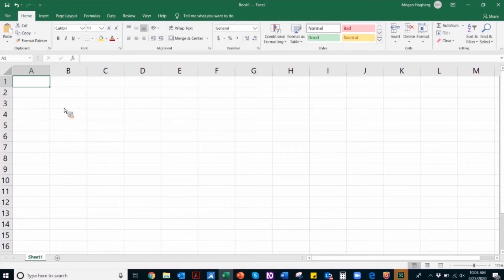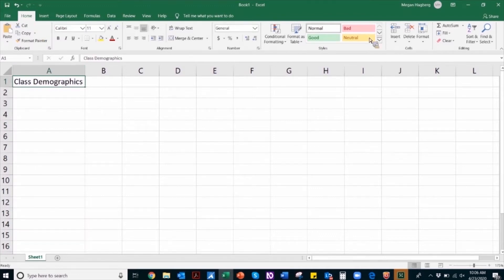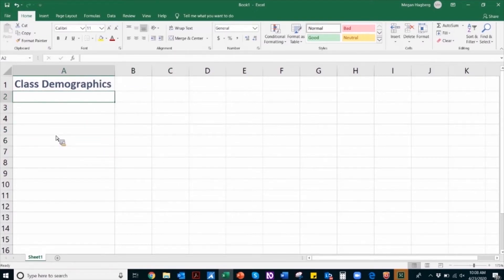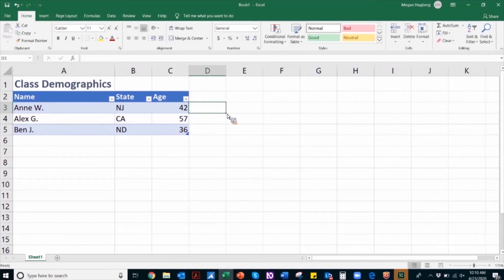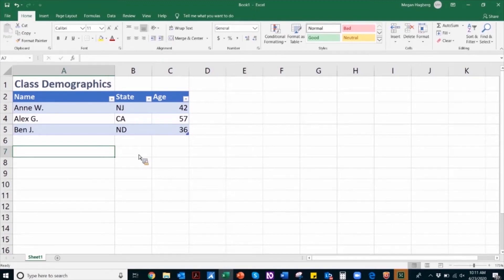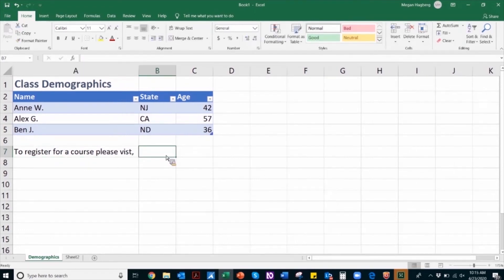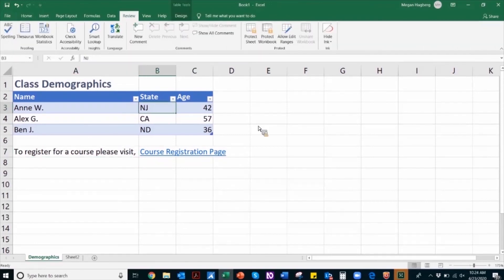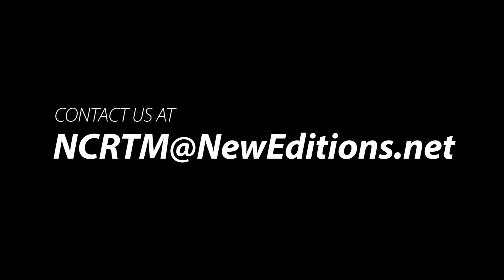Creating Accessible Excel Documents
This NCRTM videocast covers how to create Accessible Excel Documents

This videocast reviews:
- Document properties
- Accessibility checker
- URLs
- Tables
- Sheets
- Color contrast

For more information on accessibility please visit the NCRTM Accessibility Resources page by selecting the